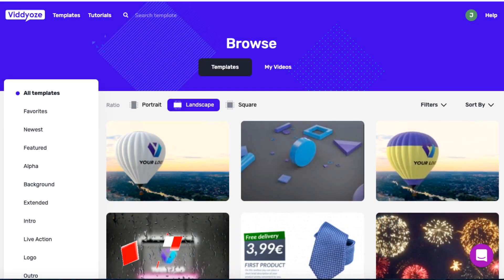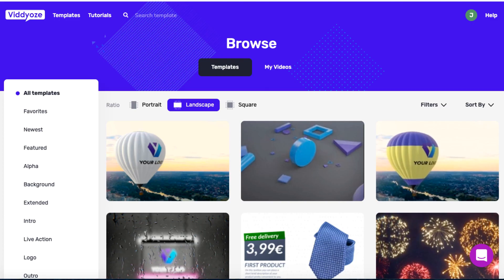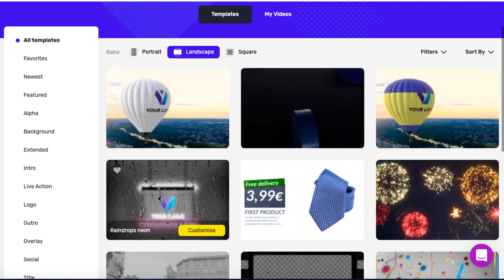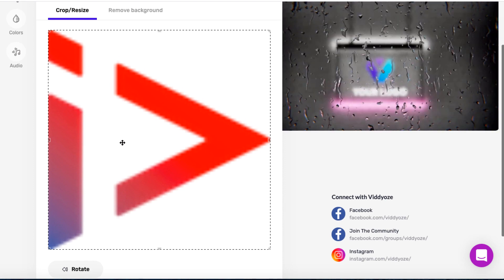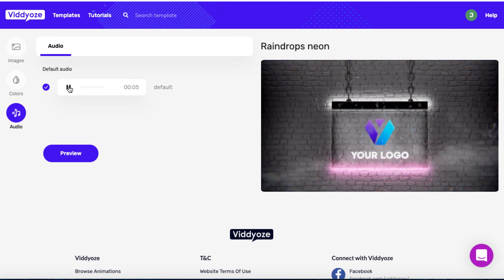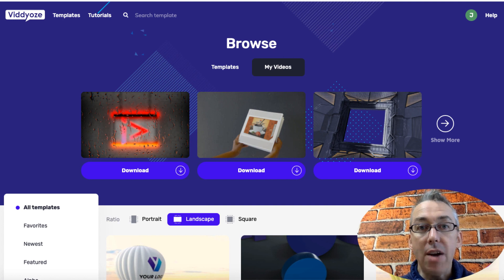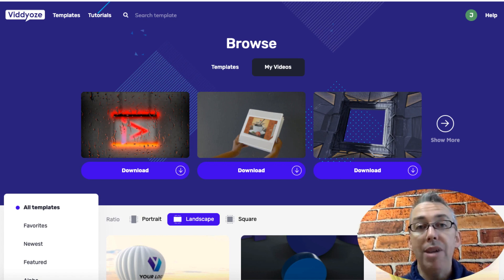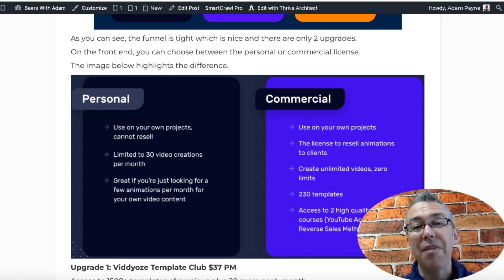Viddyoze Review - Viddyoze New Updates Review and Demo [PROS & CONS SHOWN]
In This NEW Viddyoze Review: Viddyoze 2020 Full Review and Demo. A tool walkthrough + a full DEMO. Then we look at the pricing, the upgrades and the PROS/CONS💥💥 Find out more

Since the video was recorded the Viddyoze prices have changed to:
Personal at $97 and Commercial at $127

Viddyoze is a robust platform that makes creating video animations super simple. This Viddyoze Review video is the LATEST version. Simply choose a template, edit it and render. Job done.

0:00 Viddyoze Review
1:16 Viddyoze Demo Begins
3:50 Tutorial of Video Creation
9:19 Upgrades/pricing
11:43 New features
13:25 Viddyoze Bonuses
15:37 Pros/cons